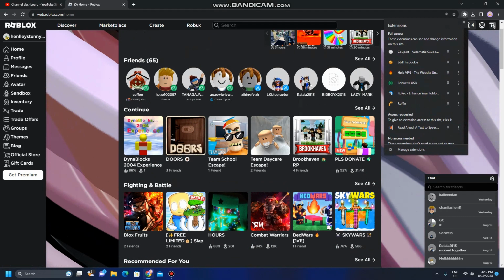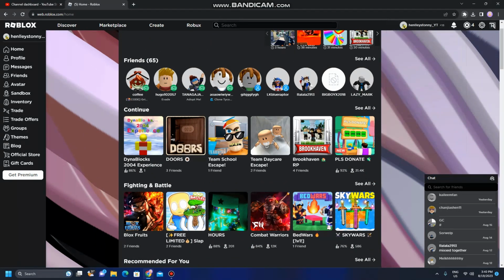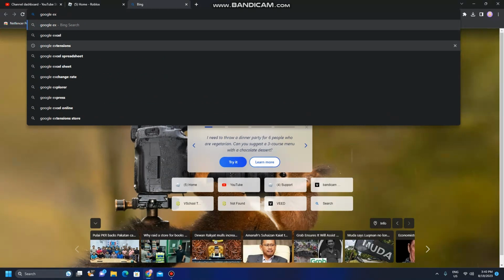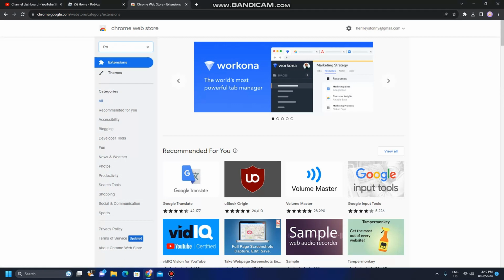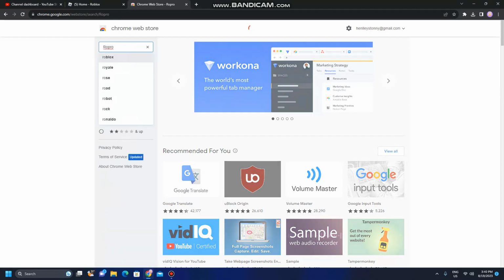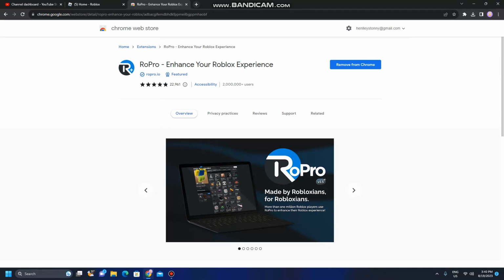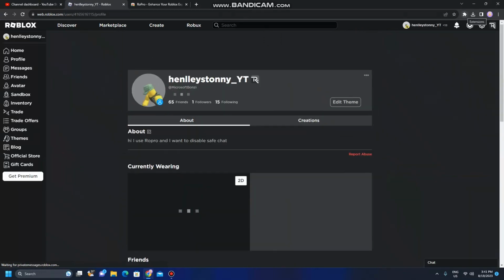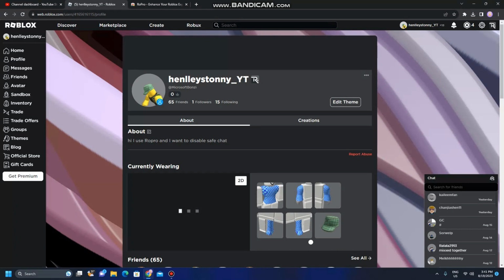How to add a theme, see other theme or add a background in Roblox (Ropro)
I hope this tutorial helps